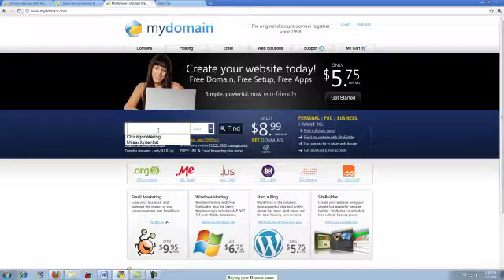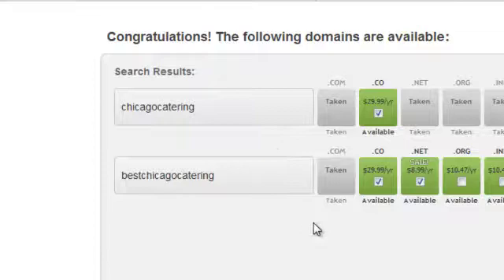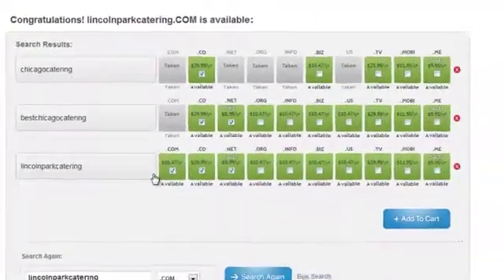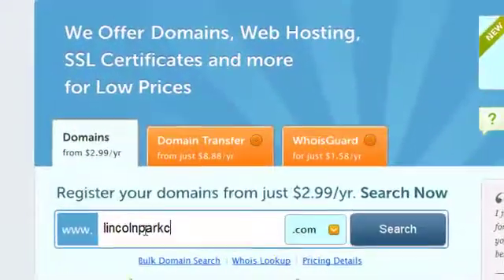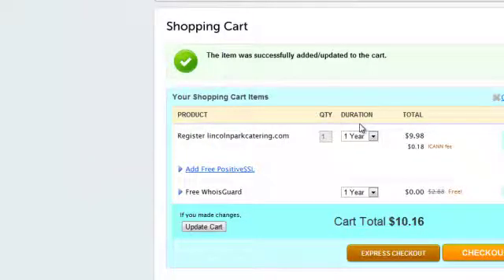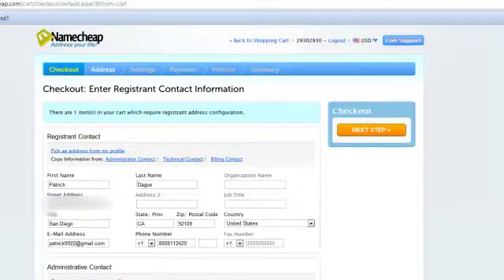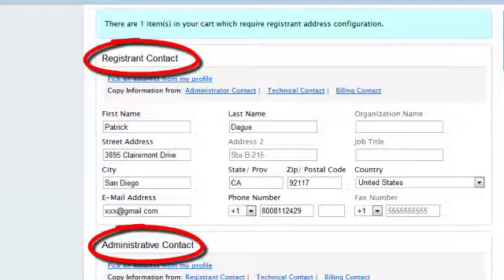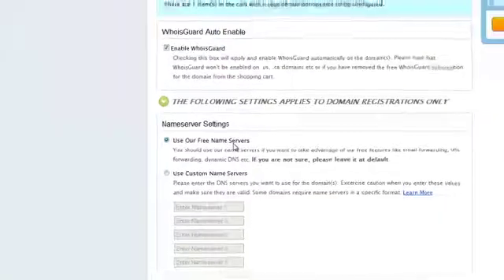How to Research & Buy a Website (Domain) Name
This video has tips and ideas for best website (url) domain name for a business. It includes information about how to research domain names. The introduction includes a suggestion to use online coupons for your business by linking to them at flowingbusiness.com